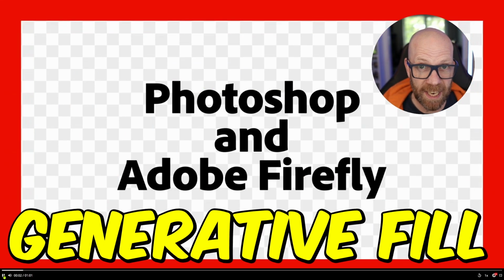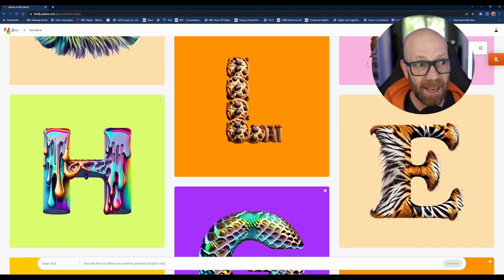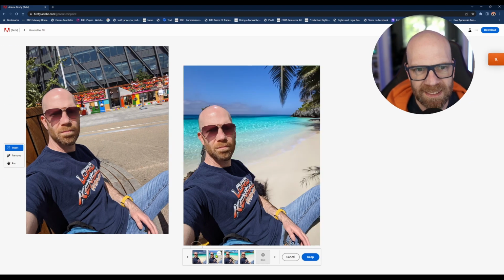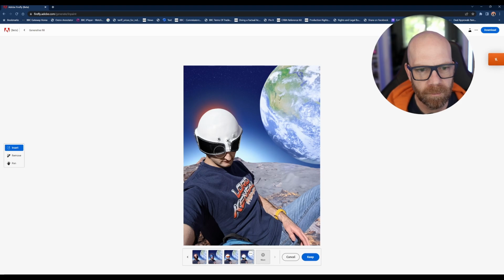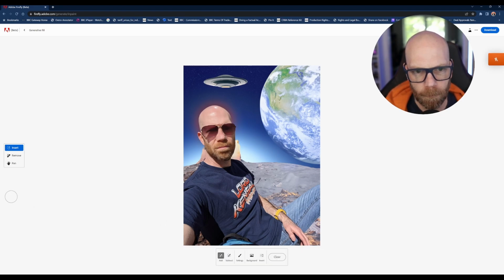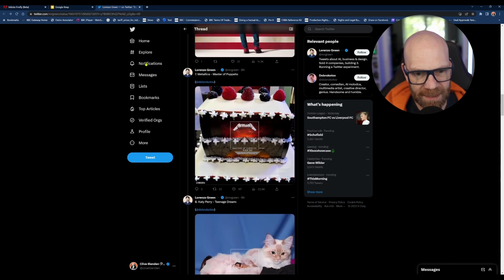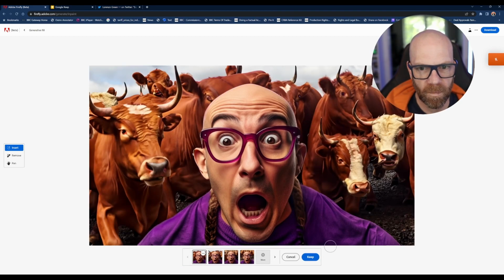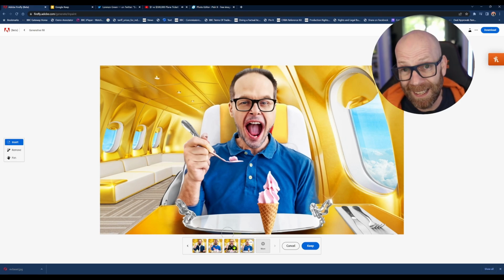Photoshop GENERATIVE FILL is MASSIVE AI Upgrade!!: Unleashing the Power of AI in Image Editing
Join me as we explore the revolutionary Adobe Photoshop feature - Generative Fill! Powered by Adobe Firefly, this generative AI tool lets us add, extend, or remove image content non-destructively using simple text prompts. In this video, we'll delve into how Generative Fill matches the perspective, lighting, and style of your image to deliver mind-blowing results in seconds. We'll also cover the new Contextual Task Bar and how it simplifies generating new content right in your workflow. Whether you're a seasoned pro or a Photoshop newbie, Generative Fill is set to change the game and drastically reduce the learning curve. So, let's dive in and get creative!